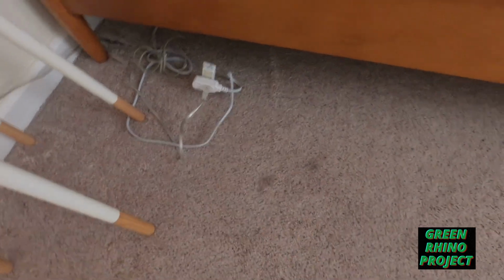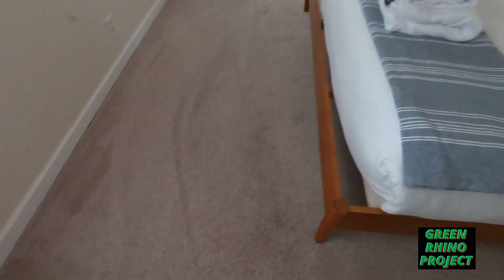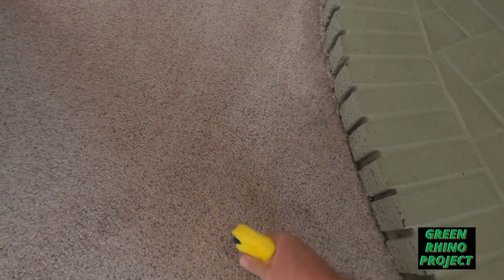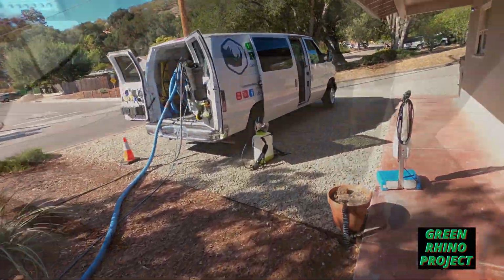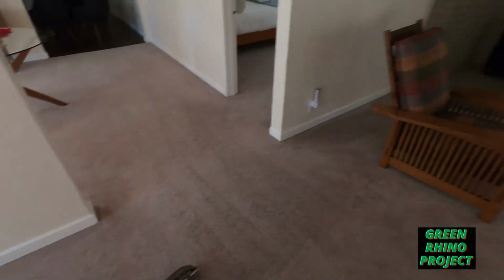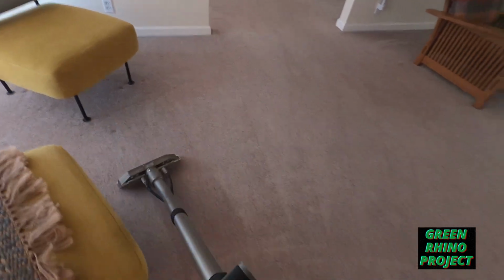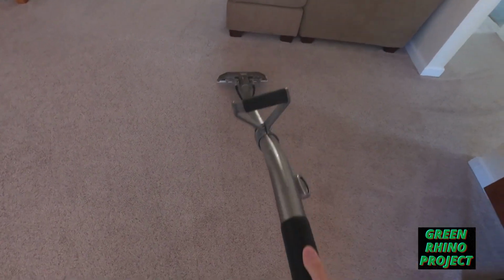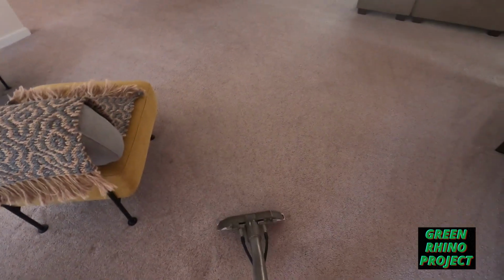Carpet Cleaning Business | What they won't tell you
📍 Never stress about Google Reviews again!
🚀 Review Harvest helps local businesses dominate the Google Map Pack by automating ⭐⭐⭐⭐⭐ reviews — no changes to your workflow!

📈 Boost your Google Business visibility
🏆 Rank #1 in your local area
💬 Get more 5-star reviews effortlessly

Get a 1‑800 number for your business — look like a pro with no extra phone line needed.